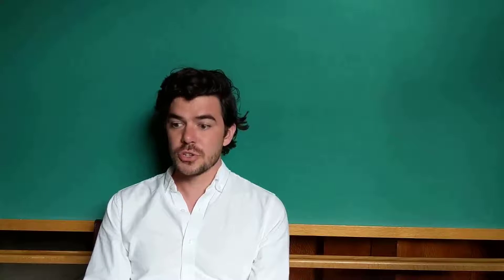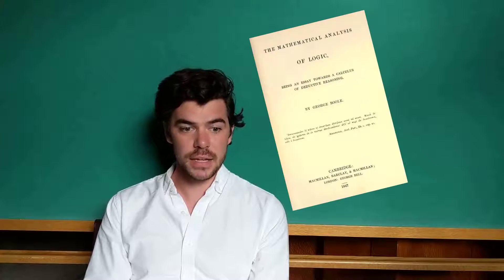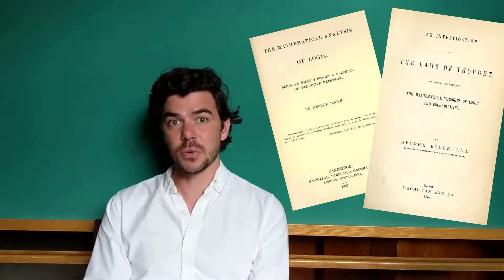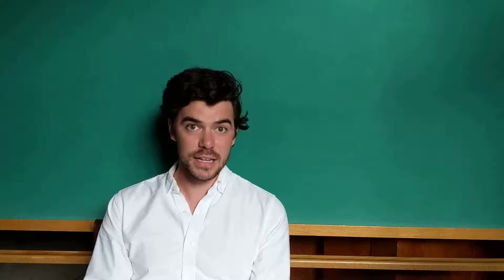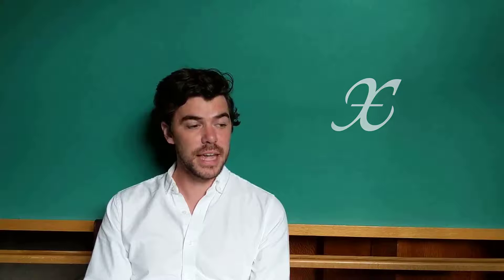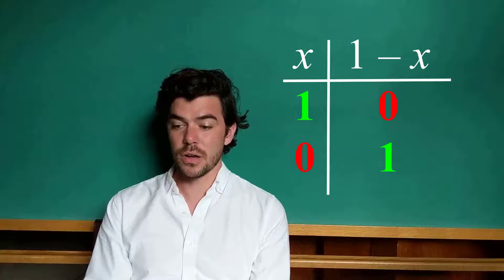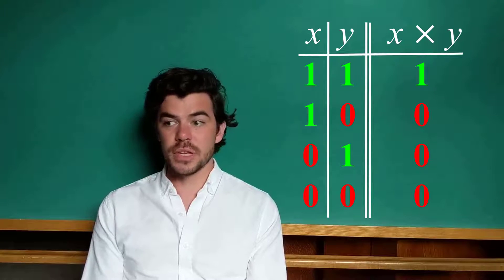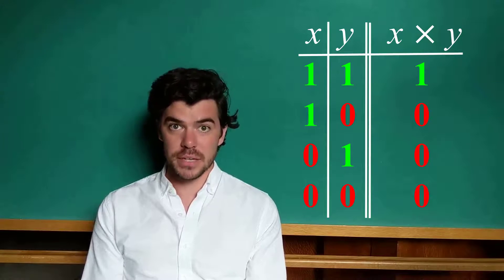Who is George BOOLE? ⟨05,07⟩—optional